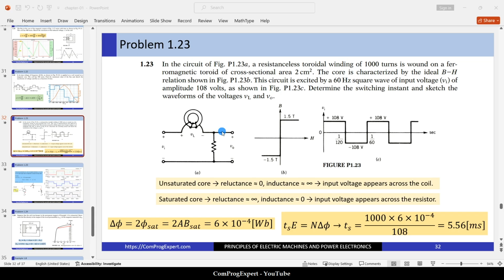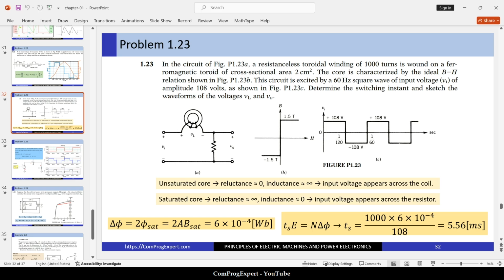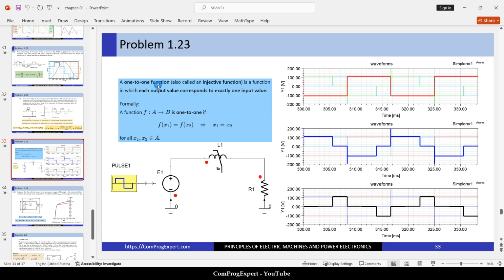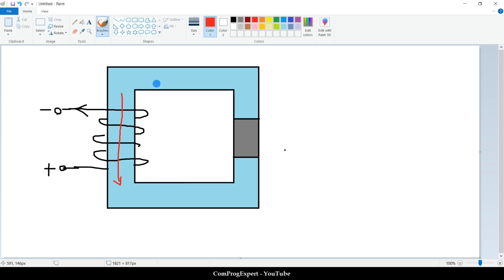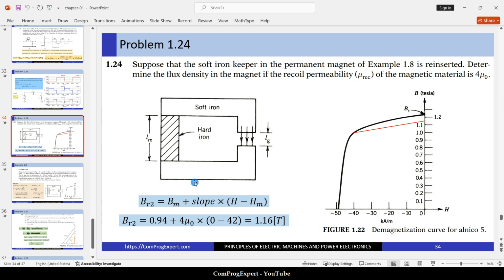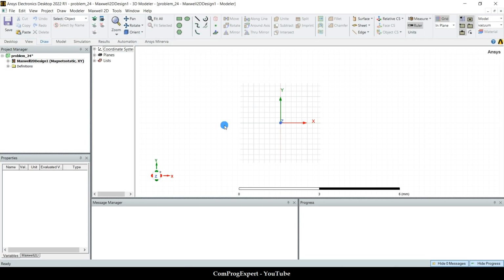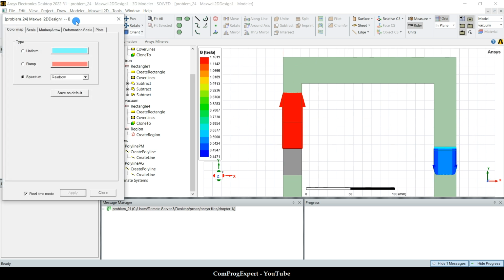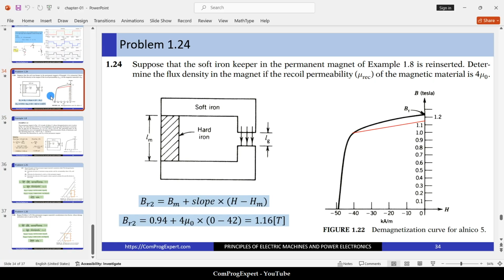Chapter 1: Problems: 23&24, Principles of electric machines & power electronics